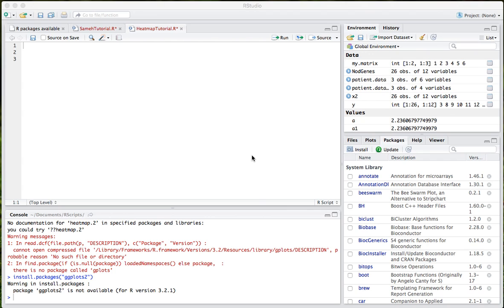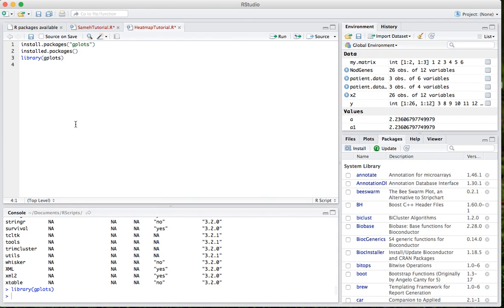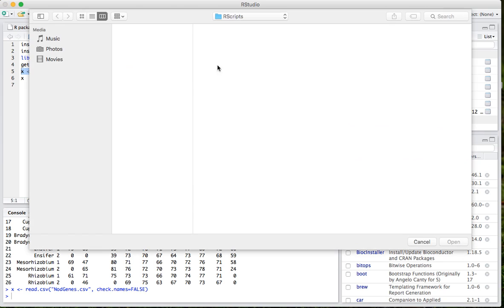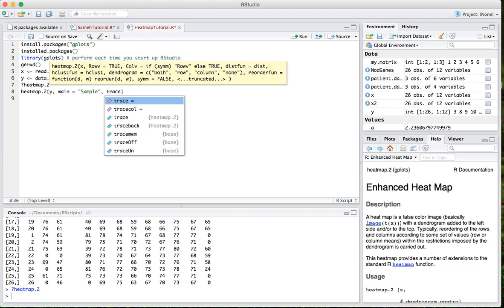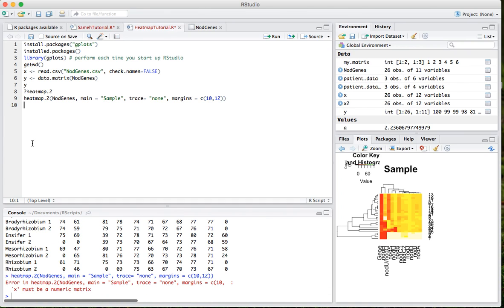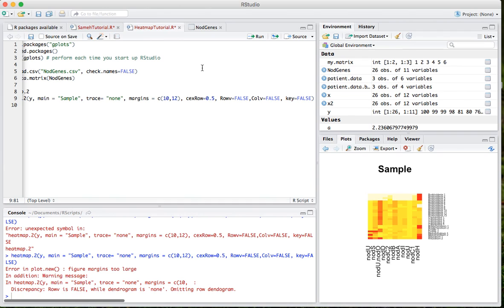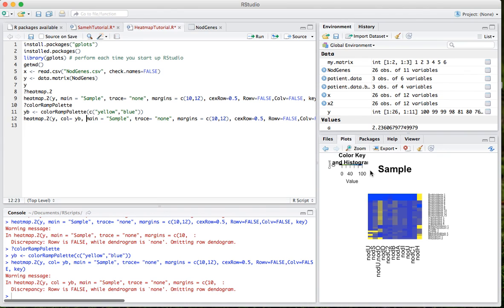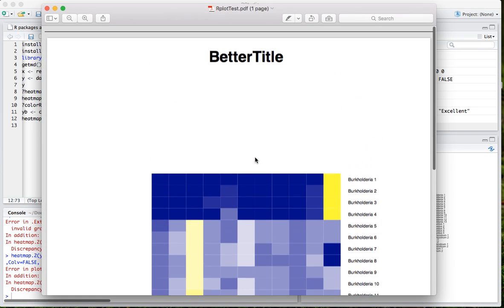Make a Heatmap on R Studio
Catered to those without R experience. Using the heatmap.2 function in the gplots R-package.